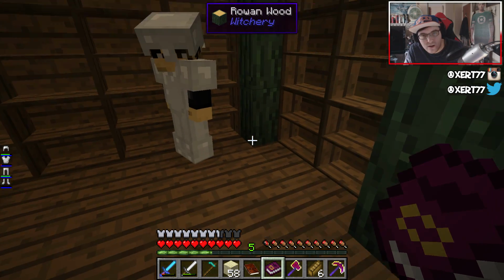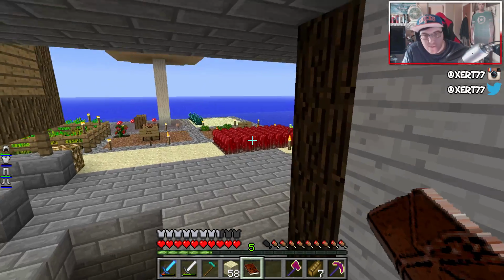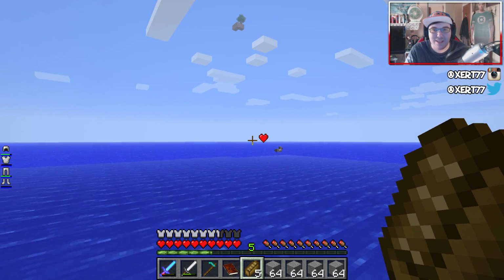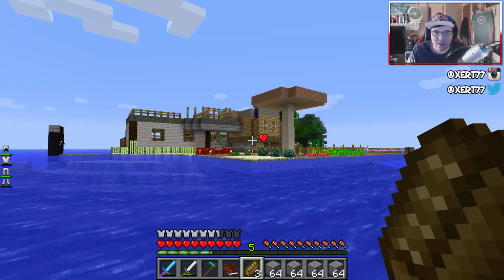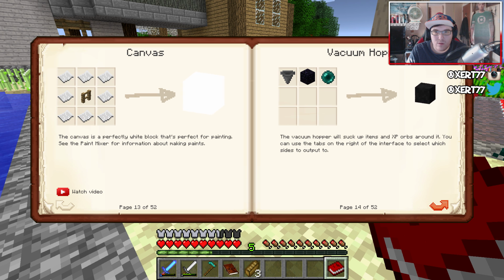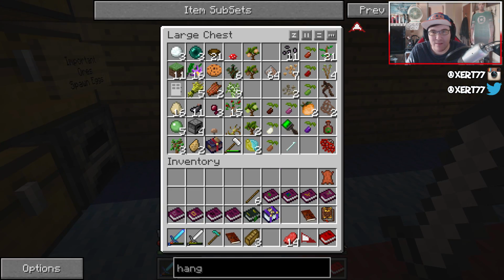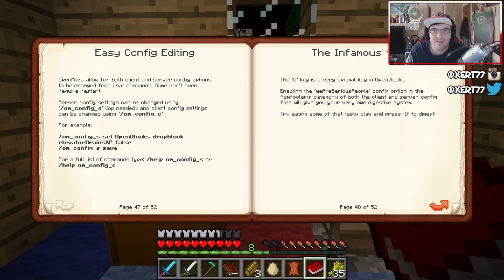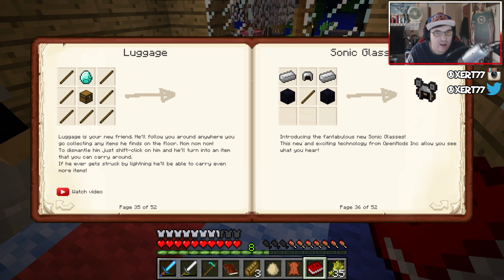Survival Island Modded Magic - Minecraft: The Floating Island! Part 52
500 likes for part 53 early?!

Survival Island Modded Magic -
Danny & Andre have been banished out to sea on a remote island to die for using illegal Dark Magic. With their powers taken from them & dying from hunger, they must find a way to survive & rebuild back up to their former power!

Due to popular demand, Survival Island is back with some BIG twists. Not only is the map different with a cool epic questing system but it also has over 20 mods!

Survival Island Modded Magic is full of magic focussed mods which include a vast range of different abilities & cool features.

►What Mods are we using?

►What Map are we using?

►Where are your previous Survival Island series?